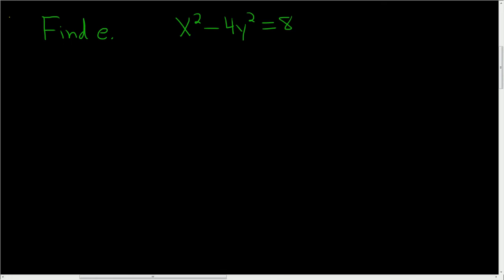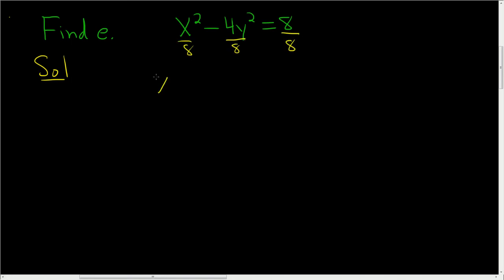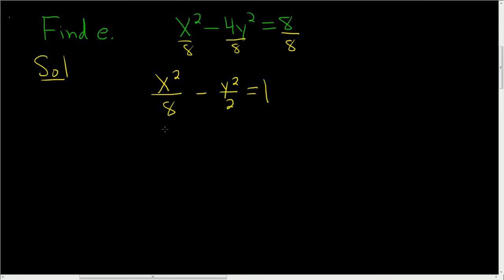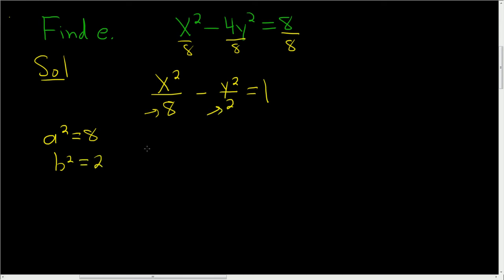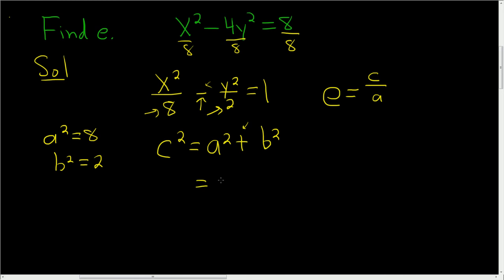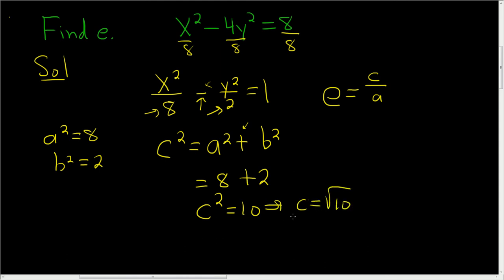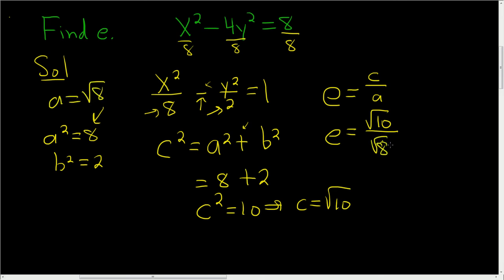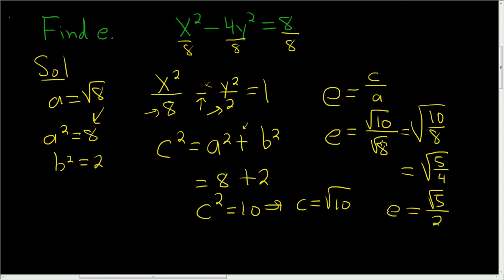Finding the Eccentricity of the Conic Section x^2 - 4y^2 = 8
Finding the Eccentricity of the Conic Section x^2 - 4y^2 = 8. This is a hyperbola.